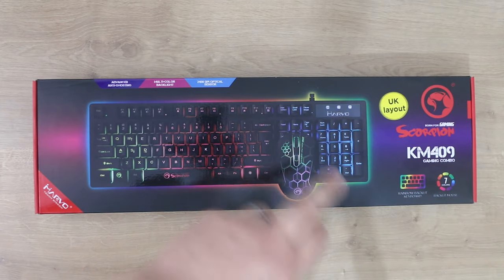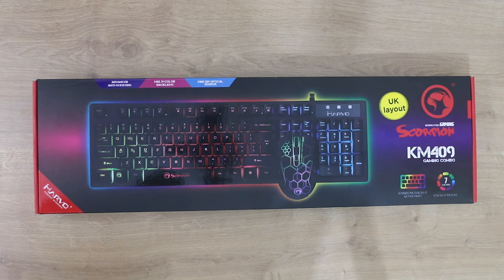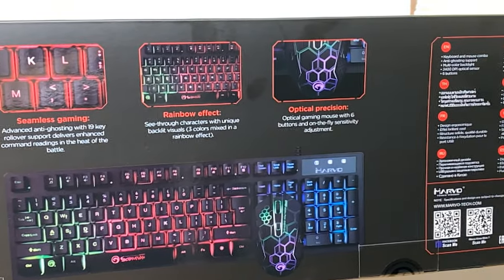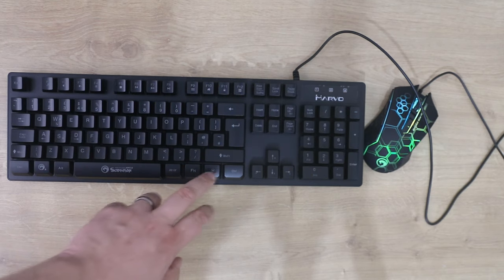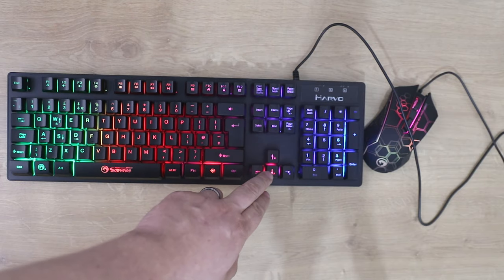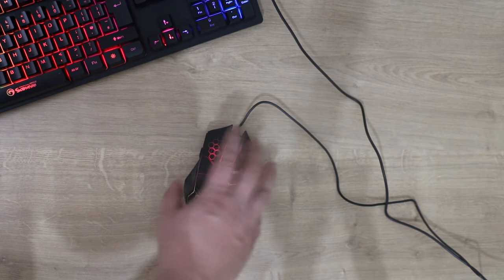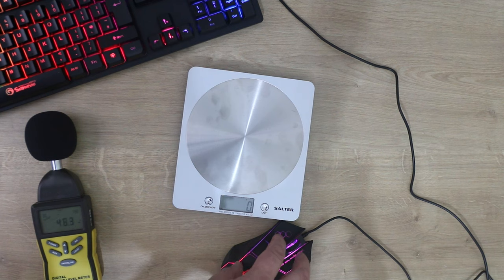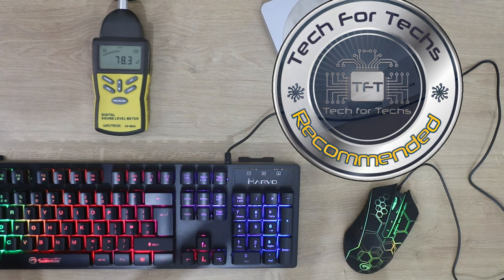Marvo Scorpion KM409 7 Colour Rainbow LED USB Gaming Keyboard & Mouse Set Review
MARVO SCORPION
KM409

CONTROL
The keypad included in the kit successfully ticks most of the essential requirements present on the short list of any games enthusiast. Thus, they are present: the anti-ghosting support that allows the simultaneous pressing of maximum 19 keys, but also the illumination (Rainbow type) including for characters.

PRECISION
Equipped with 6 buttons and precise optical sensor, with a maximum resolution of 2400 DPI, the mouse included in the package is ready to become a reliable companion for exploring and conquering the virtual worlds. The sensitivity can be adjusted quickly in 4 steps by simply pressing a button, so that either you must face enemies in close proximity, or you must enter the role of an elite sniper, you are ready for action. In addition, the lighting system with 7 recurring colors ensures a pleasant integration with the keyboard.

COMFORT
Ergonomics and comfort are ensured by the use of a narrow-frame keyboard to reduce the space occupied on the desk, as well as the sculpted shape of the mouse, which is excellent in the palm of the right hand.

KEYBOARD SPECIFICATIONS

Model
K409

Number of Keys
104

Contact Type
Membrane

Key Reliability
10 million clicks

Multimedia Functions
Yes

Gaming Function
Anti-ghosting

LED Lighting
Backlight 7 colour rainbow

Connection
USB 2.0

Cable Length
1.6m

Compatibility
Windows XP or newer

MOUSE SPECIFICATIONS

Model
M409

Sensor Type
Optical

Sensitivity
2400 dpi
Adjustable (800 / 1200 / 1600 / 2400)

Buttons
6

Button Reliability
3 million clicks

LED Lighting
7 recurring colours

Connection
USB 2.0

Cable Length
1.5m

Compatibility
Windows 7 and above